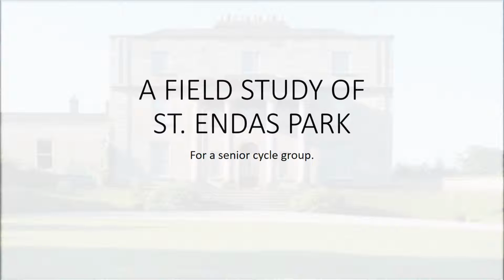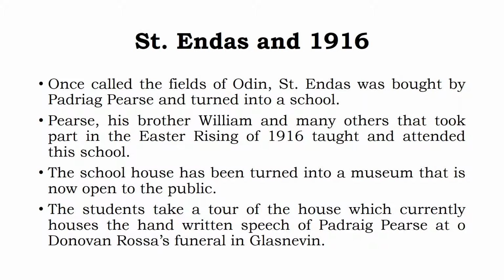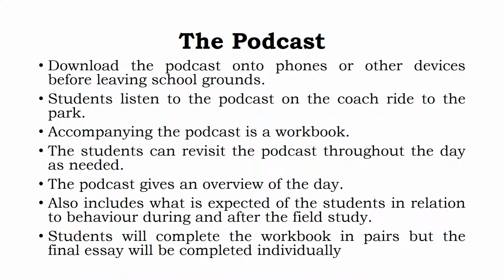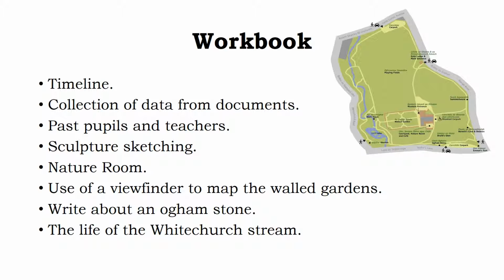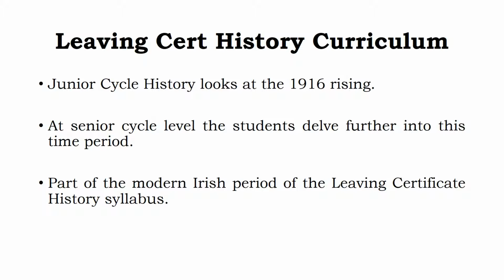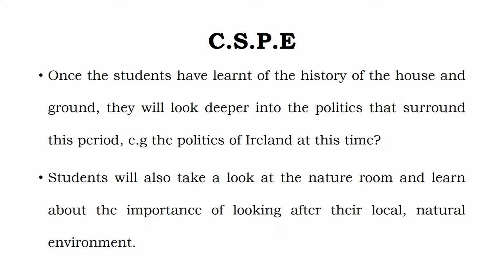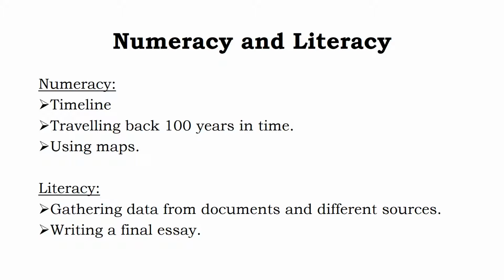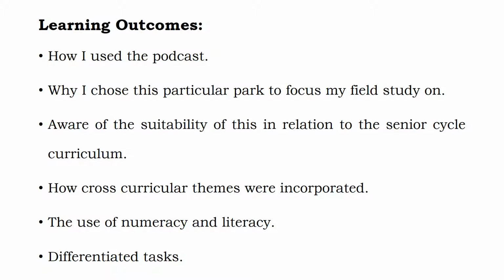TSM Humanities FieldStudy PodcastPresentation KateO'Mahoney